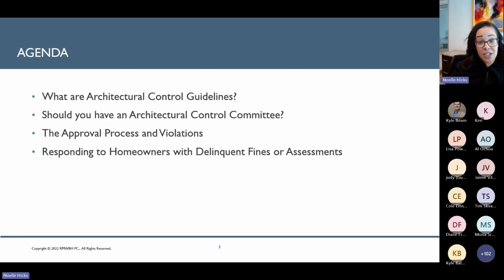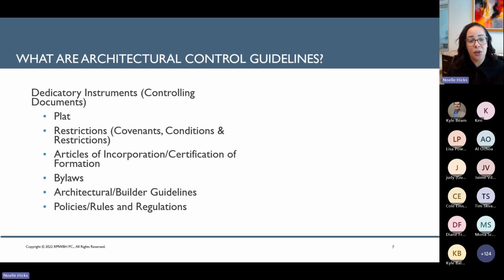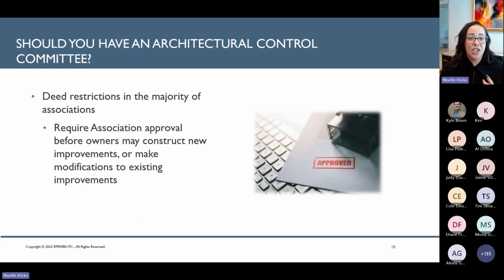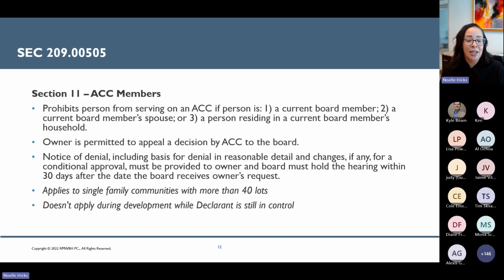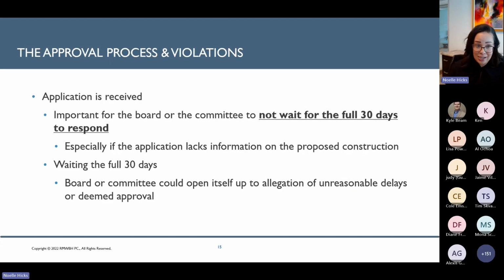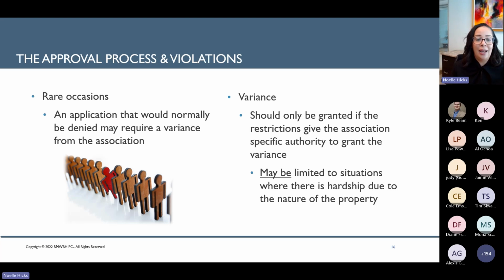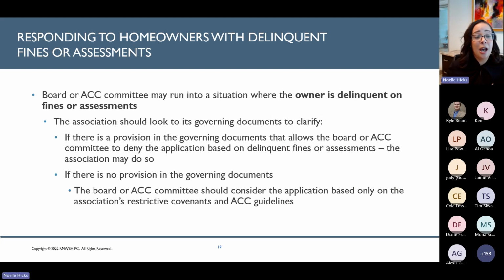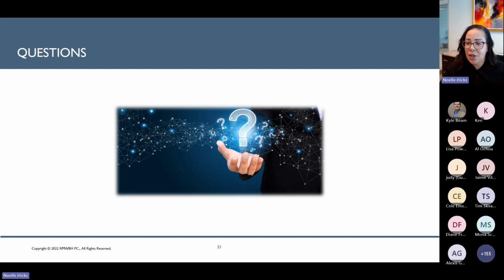11-14-23 Being the Best ACC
A new year is quickly approaching and, after hours of inspiration from watching Fixer Upper, homeowners may be feeling inspired to add on to or remodel the exterior of their homes and update their landscaping. But how can a property owners association (POA) ensure that owners do not move forward with a remodel or addition that detracts from the aesthetics of their community?

Shareholder Noelle Hicks of our Houston Office answers that question and more as she dives into the ACC process and explains how to be the best ACC you can be.